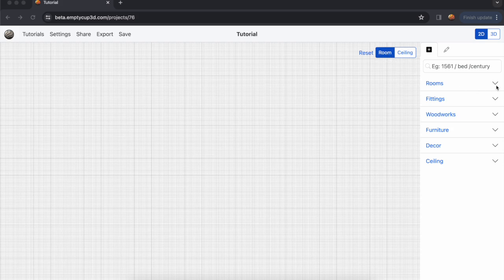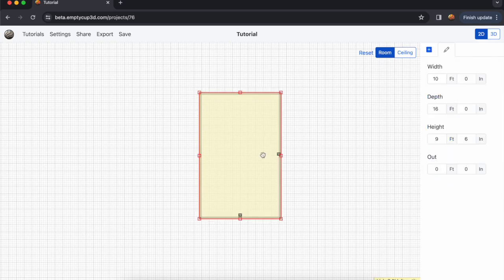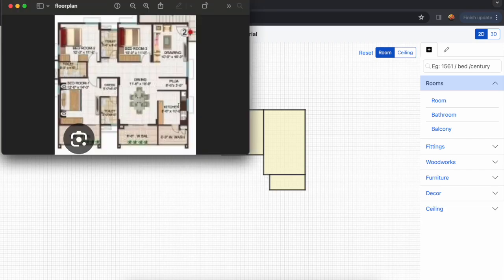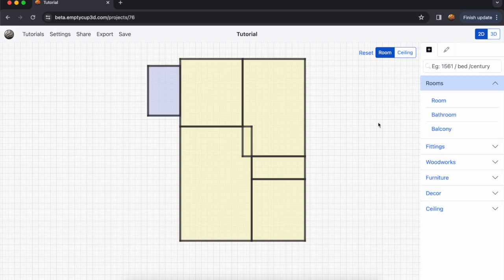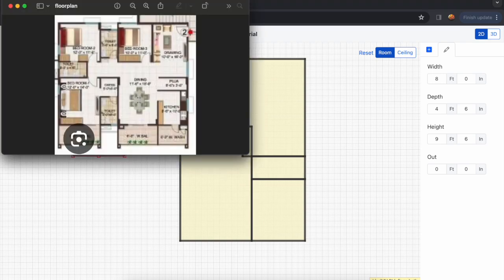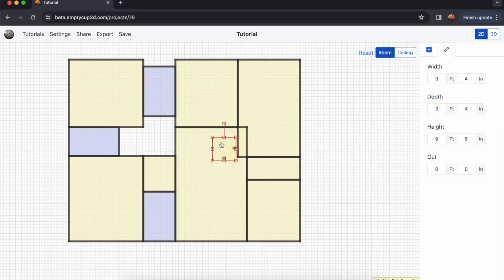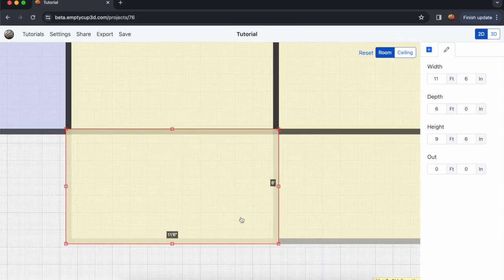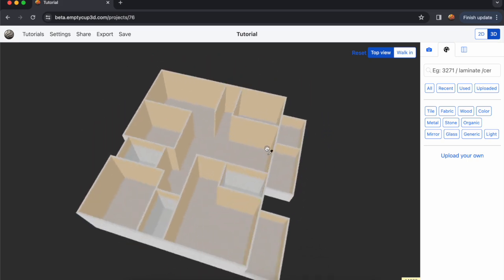Floorplan design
To get started with EmptyCup 3D software:

1. Open a new tab
3. Website opens.
4. Click the blue "Sign up" button.
5. Choose "Sign in with Google"
6. Your home page loads.
7. Click on "New project" button.
8. Enter new project name. Then click "Create".

Now you can start designing.

In this video, you will learn how to create a floorplan using EmptyCup 3D.